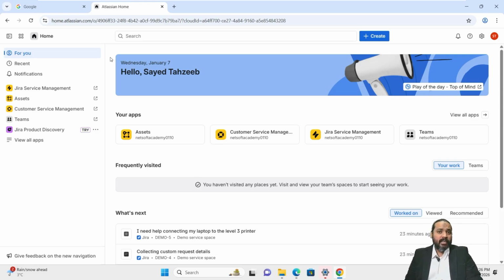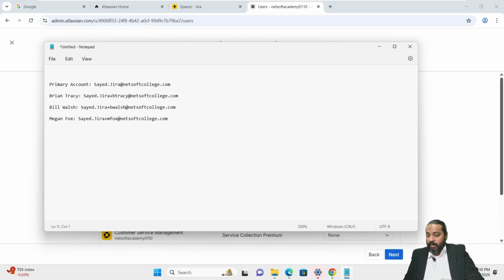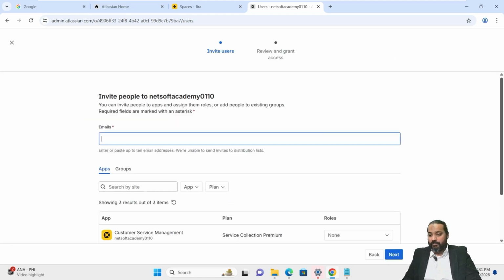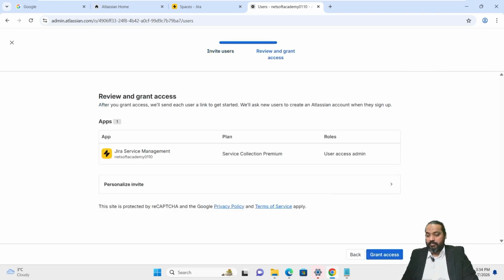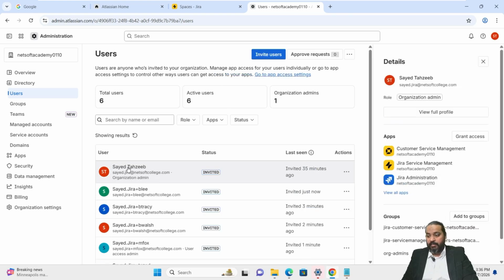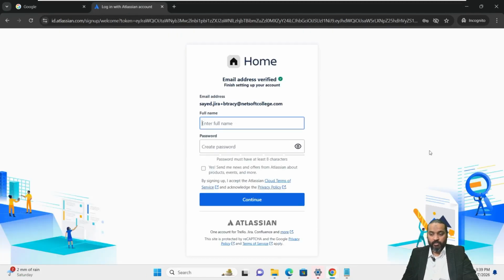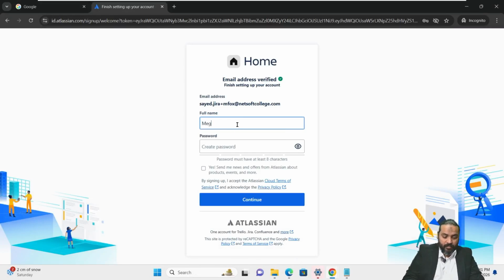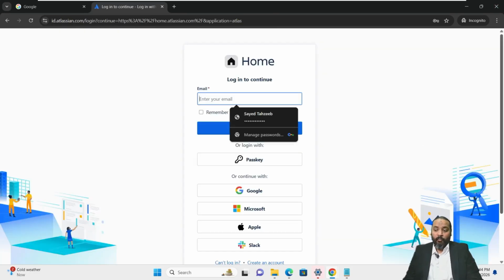Jira Administration for Cloud - Creating Users in Jira Service Management - Lab 05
In this episode we discuss: How to create users, assign roles, configure admin access, and set passwords in Jira Service Management using the Atlassian Admin console—explained step by step for IT administrators and students.